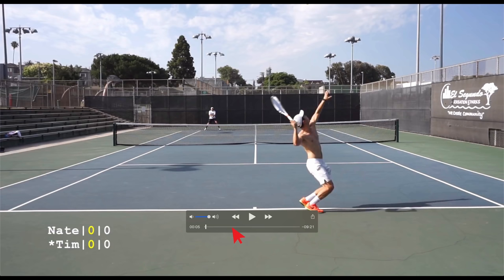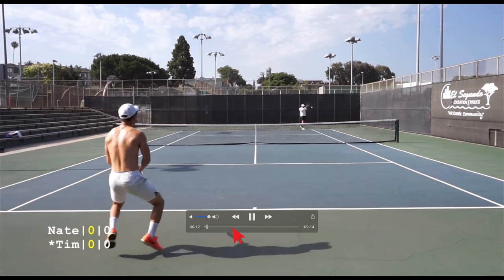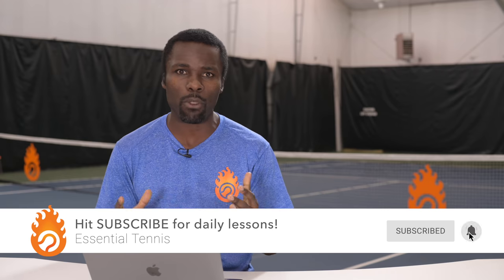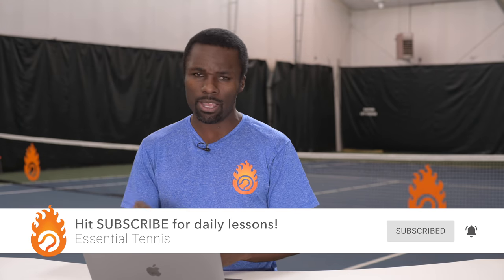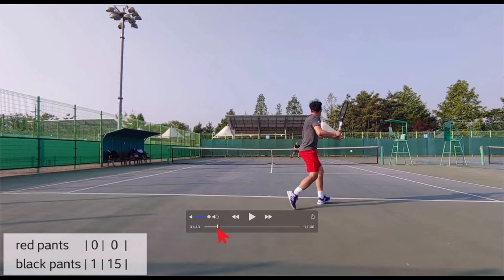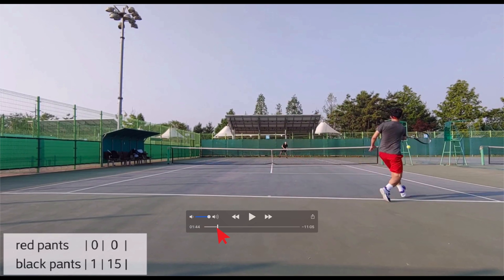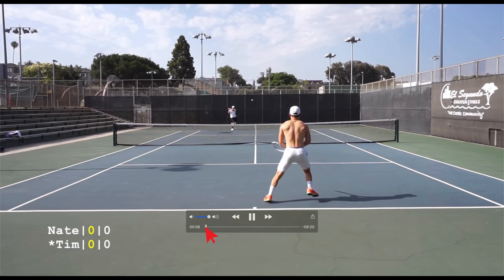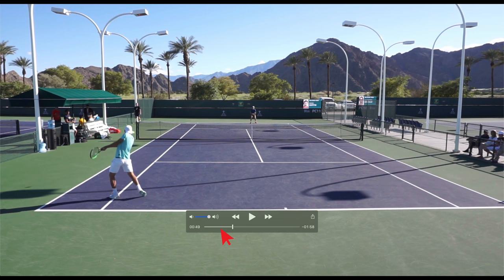Your tennis needs THIS (not more power)